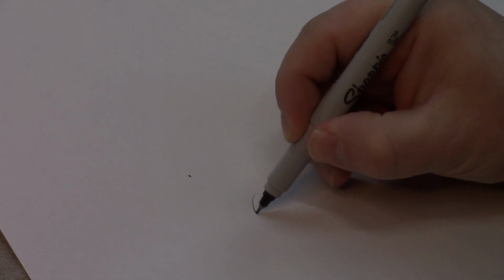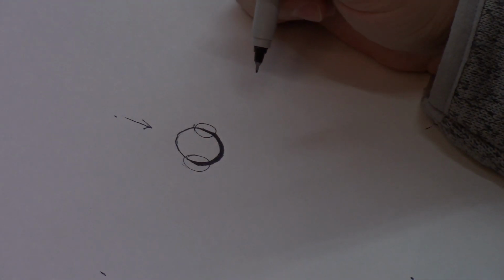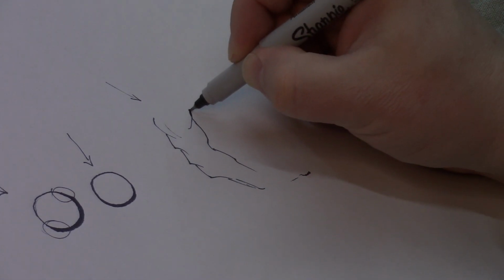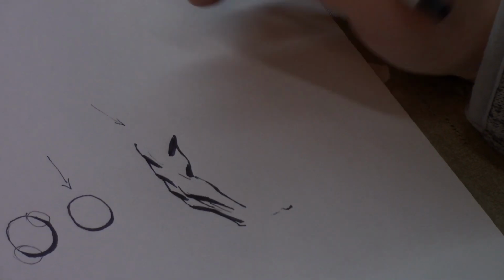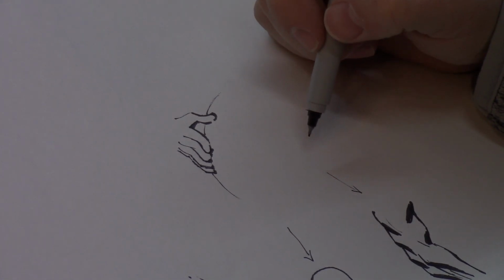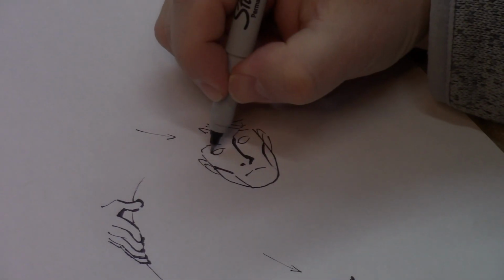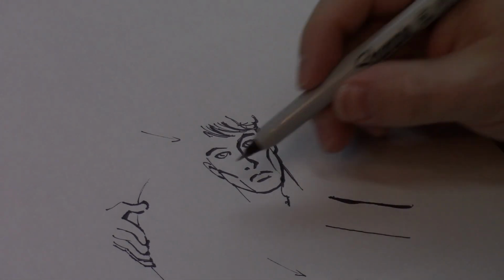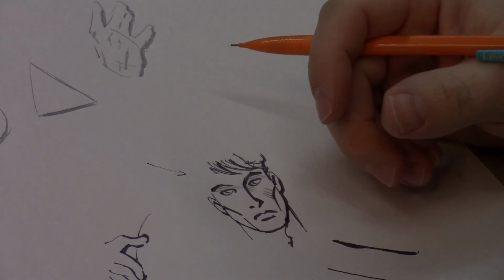Basic Drawing Tutorial 1 - Line Weight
In this quick video, I show you how to use the simple concept of line weight to immediately improve your drawings!